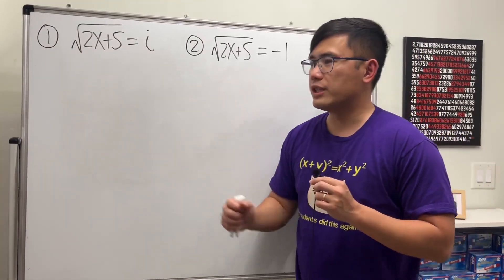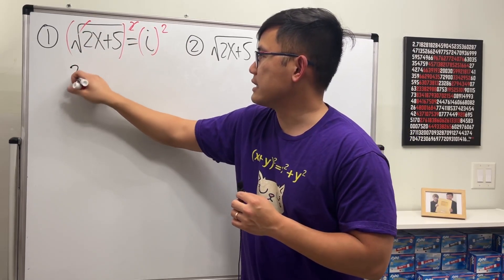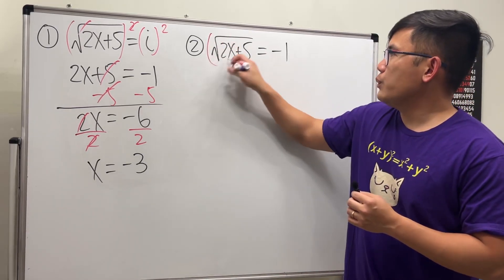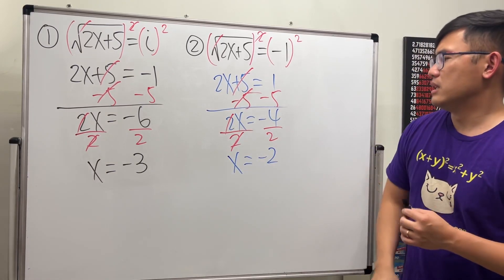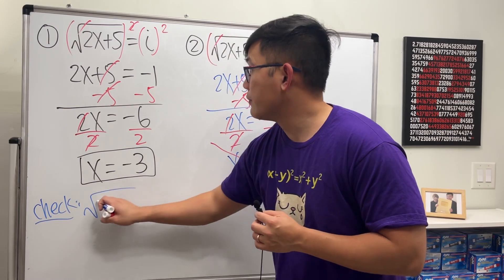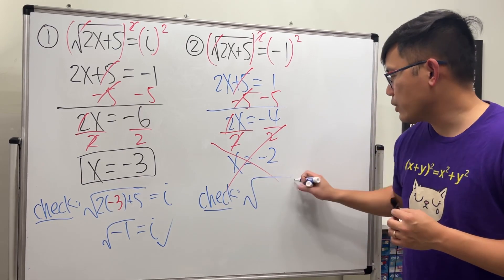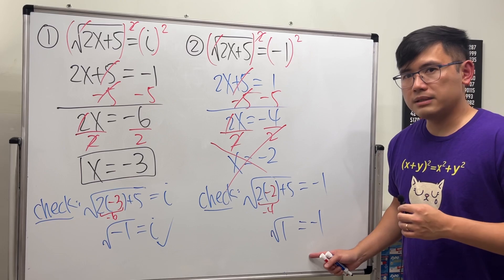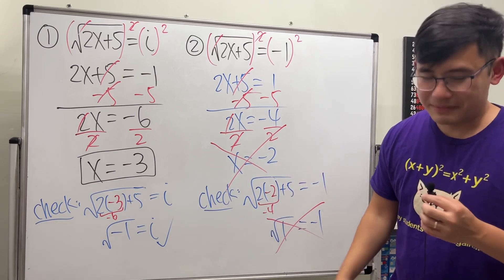the trickiest types of simple square root equation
Here we have two similar-looking square root equations: sqrt(2x+5)=i and sqrt(2x+5)=-1. It seems like we can square both sides for both equations and end up with the answer. However, one of them is actually not correct.

Are you loving the math content on my channel and want to see more of it? I'm thrilled to hear that!

Every bit of support means the world to me and motivates me to keep bringing you the best math lessons out there! Thank you!